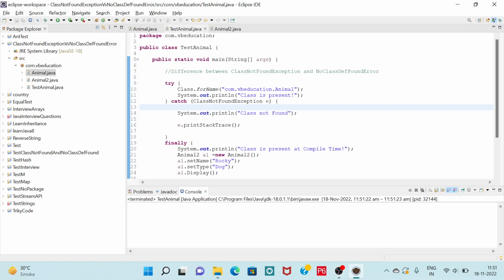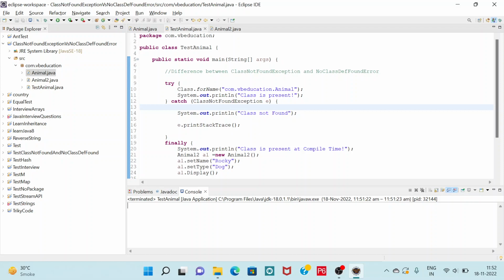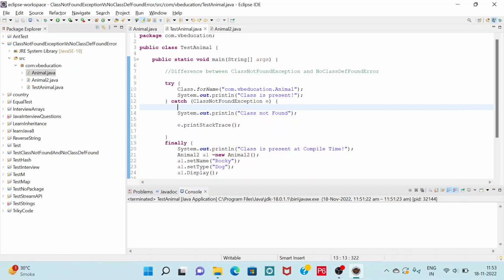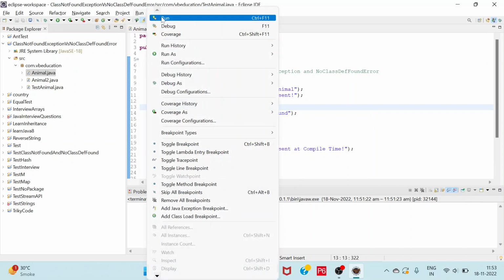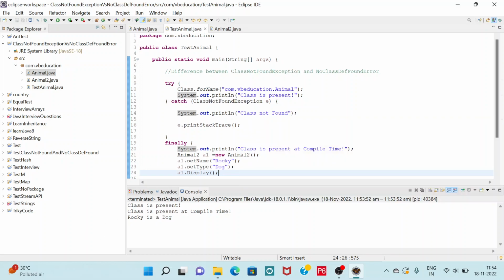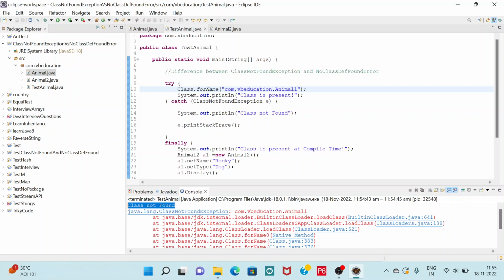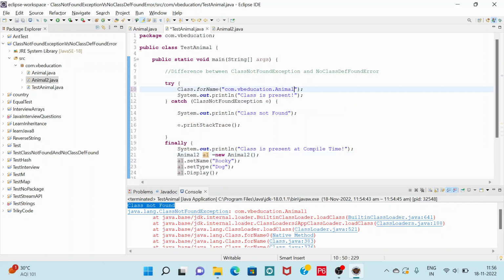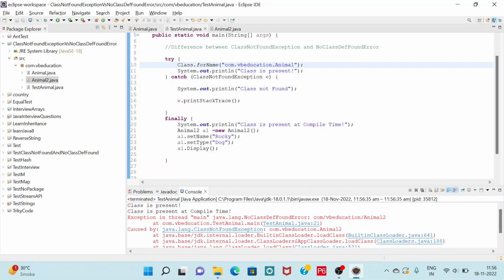Java Interview Questions Series Q3-ClassNotFoundException Vs NoClassDefFoundError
Difference between ClassNotFoundException and NoClassDefFoundError